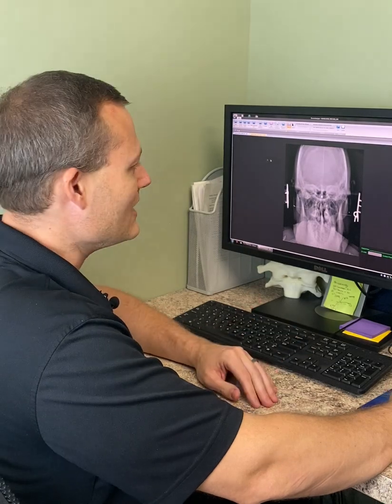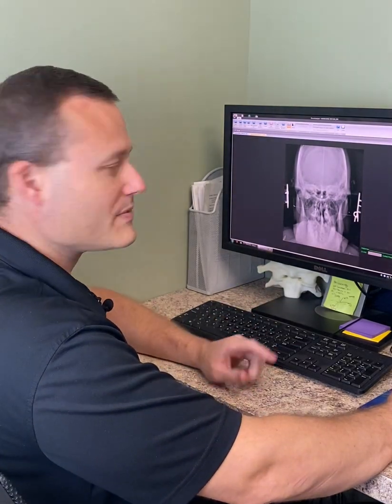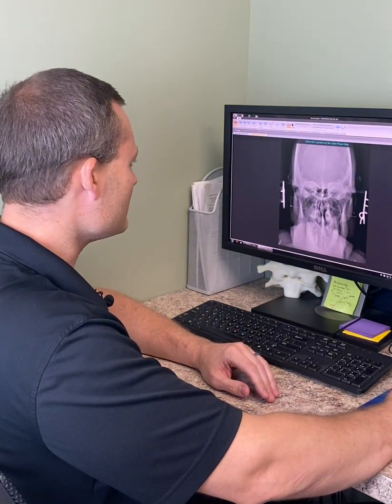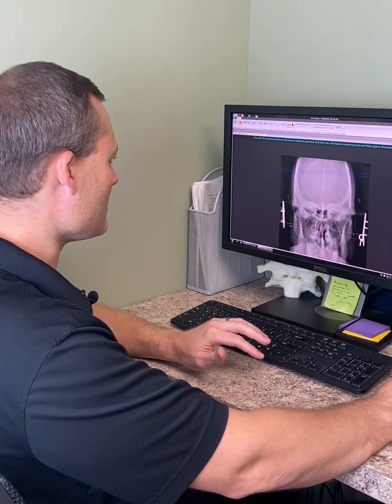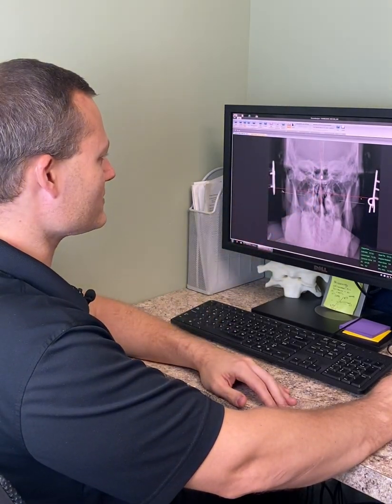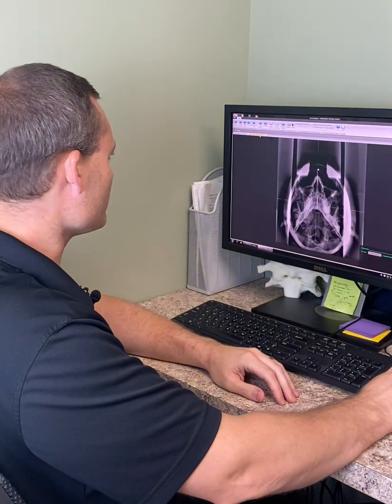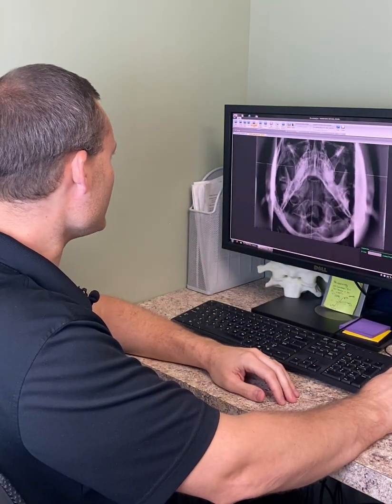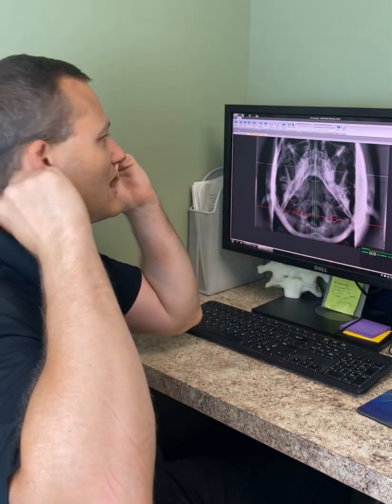Troy MI Chiro | There Are Over 10,000 ways to get adjusted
Dr. Hanselman explains our X-Ray analysis and how it helps us determine which one of the 10,000 ways you should be adjusted. For more information please click the link!